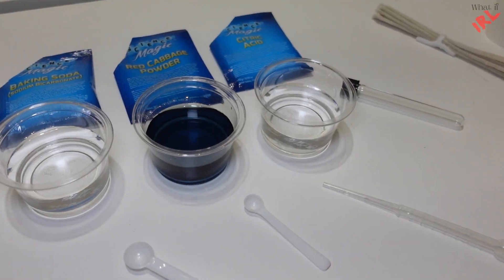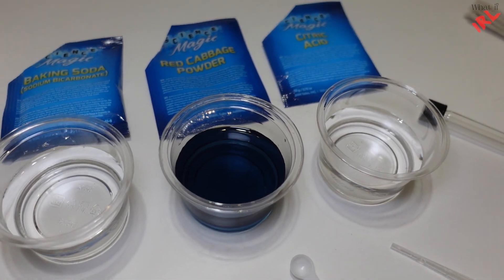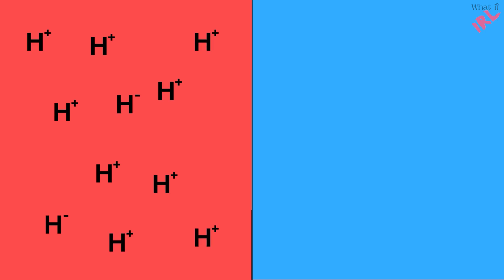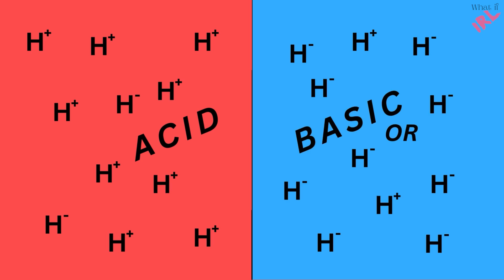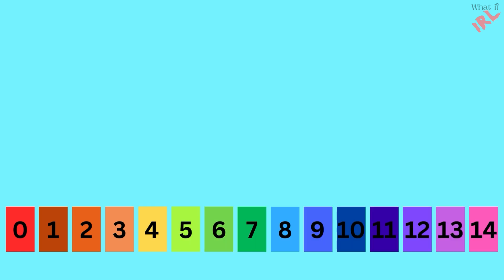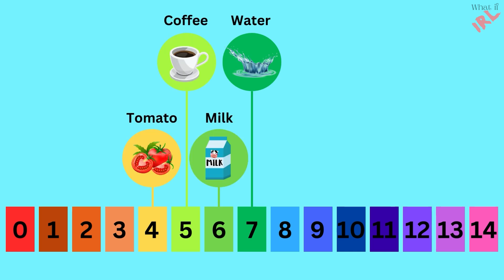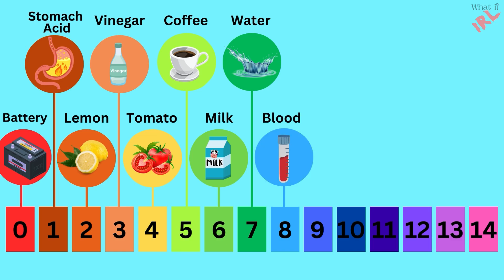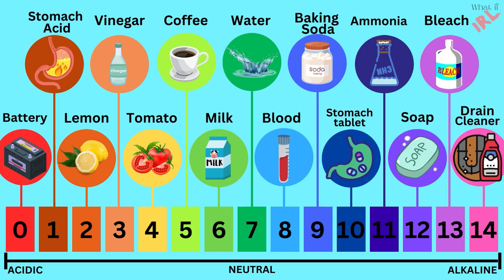5 DIY EASY SCIENCE EXPERIMENTS THAT YOU COULD DO AT HOME / LEARNING VIDEO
Welcome to What if IRL,

   In this video we show 5 science experiments and explain the details. This is not only learning, but also interesting to watch. The best part is everyone can do it at home.
   Difference between ACID  and ALKALINE or BASE are explained and shown, and also where In Real Life we see them often.
   Also we show and explain waterproofing with AEROGEL and more...

For this Video we used SCIENCE MAGIC ACTIVITY KIT BY NATIONAL GEOGRAPHIC.

WARNING! If you try to perform this experiments at home make sure to follow all instructions given by the KIT.

Here is the Best Amazon links for the Experiment kit that we used for this video

Science Magic Kit with 10 experiments:

Science Magic Kit with 50 Tricks:

Mega Magic Set with 75 Experiments: